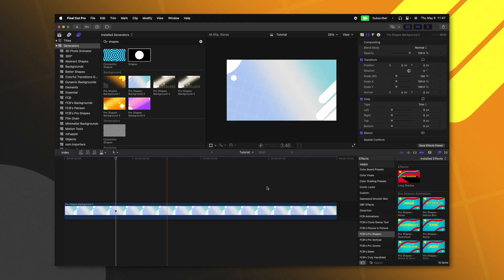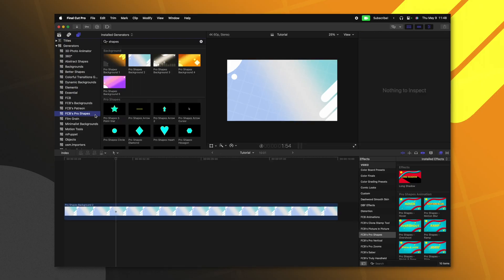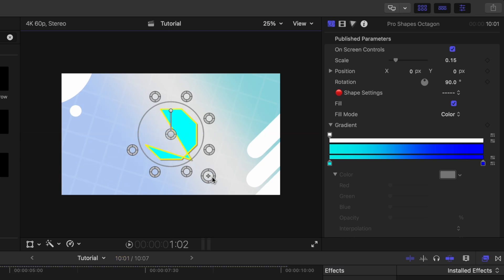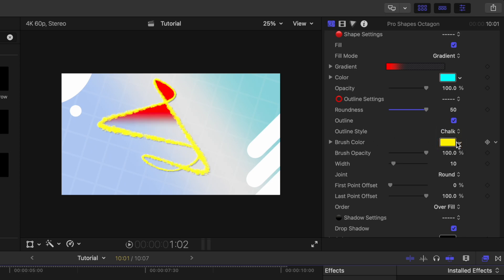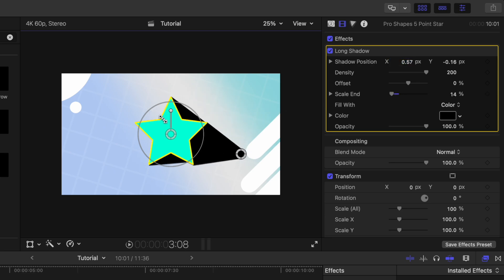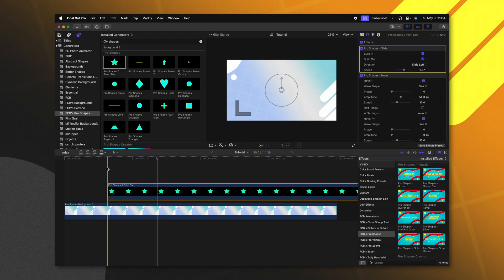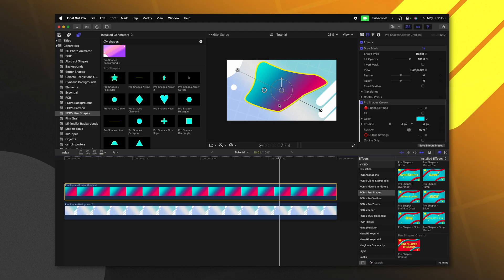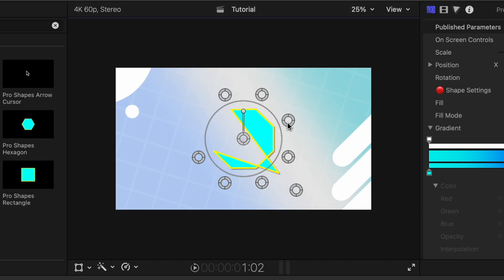Shapes in Final Cut Pro just got an UPGRADE!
• MY PLUGINS! •

⏱ Chapters ⏱
00:00 - New Update!
00:21 - Why FCP's Defaults Have Issues
00:53 - Pro Shapes Basics
01:47 - Pro Shapes UPDATES!
02:24 - My FAVORITE New Feature
03:03 - Long Shadows!
04:28 - Pro Shapes Creator